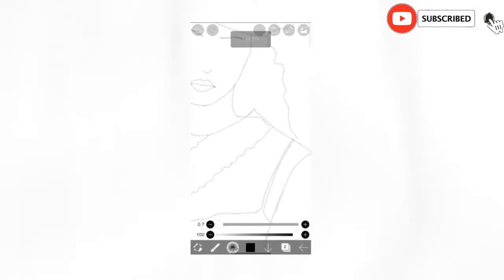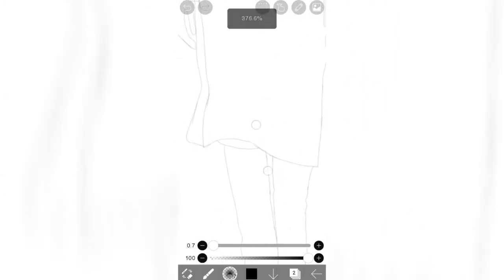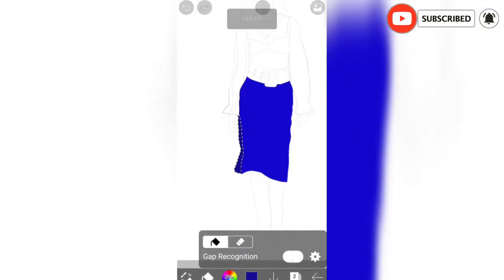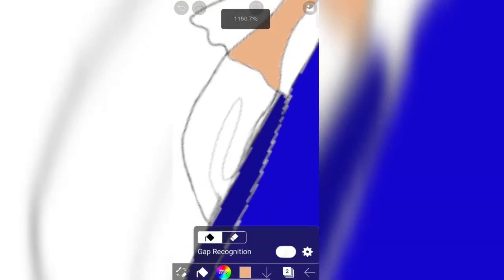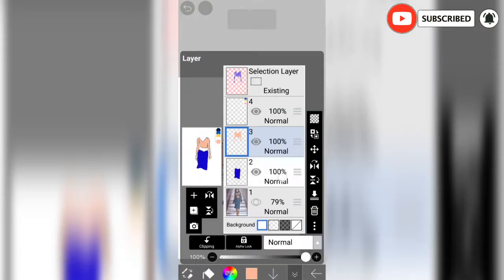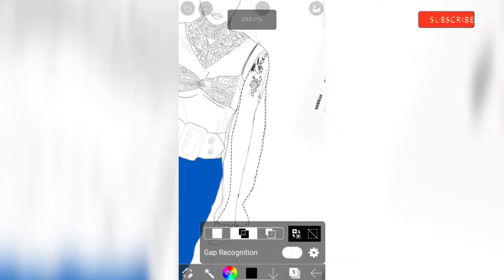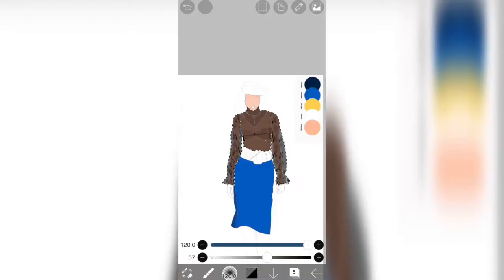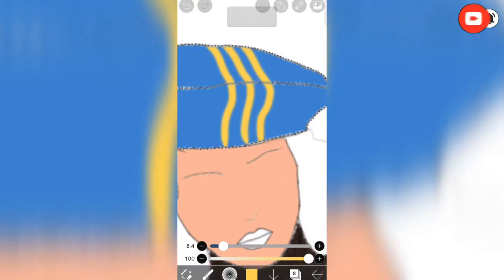Fashion Digital illustration | Inspired by gucci 2022 rtw | ibis paint x | digital fashion art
Inspired from gucci 2022 fall rtw collection.
App used

If, you'll like.

Thank you for love❤️❤️